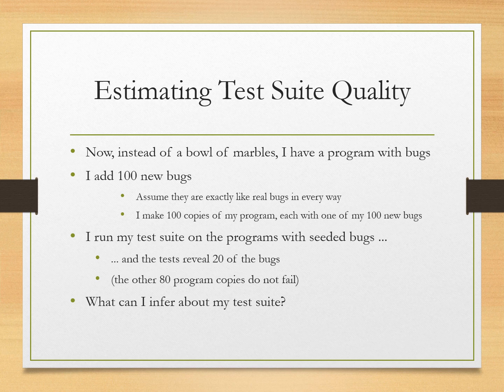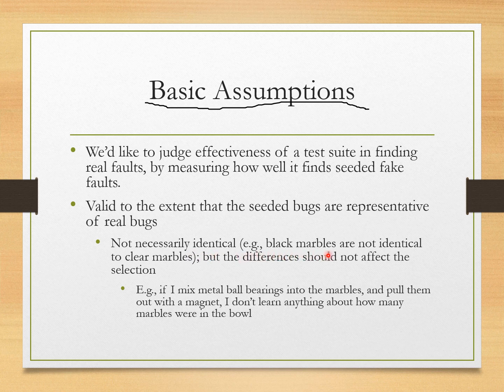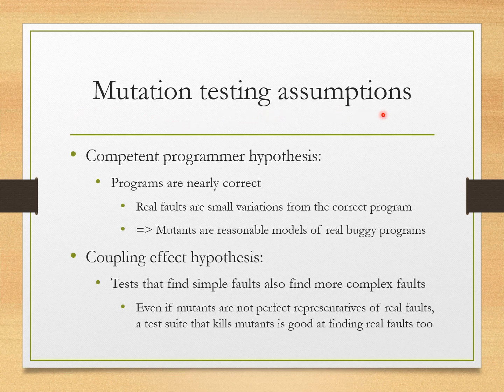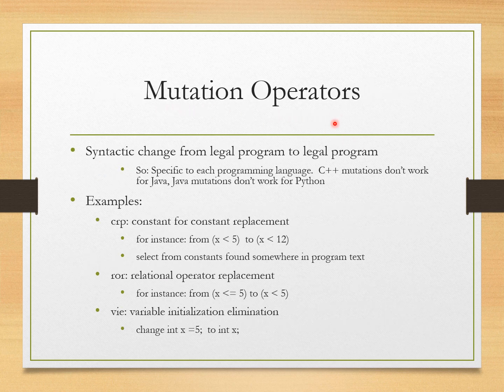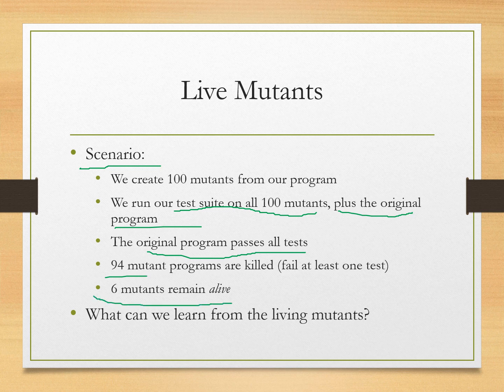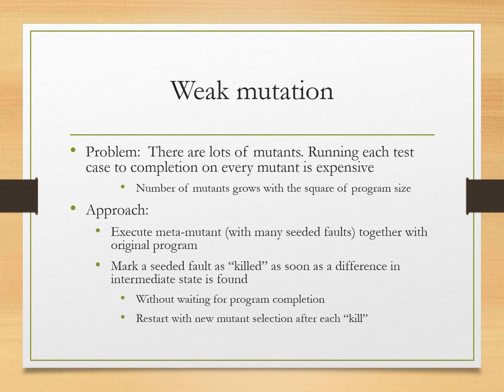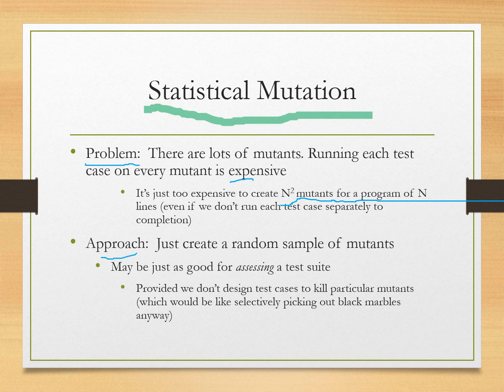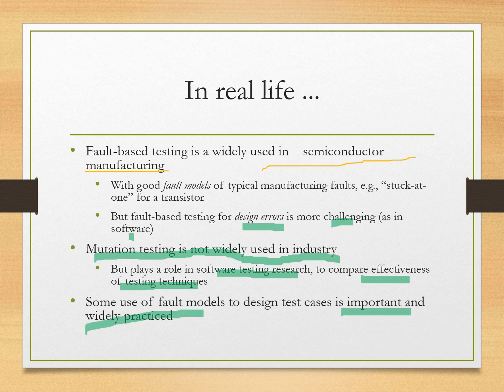OVERVIEW, ASSUMPTIONS IN FAULT-BASED TESTING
Fault-based testing is a technique where testers anticipate errors in a system under test in order to assess or generate test cases. The idea is to have enough test cases capable of detecting these anticipated errors.